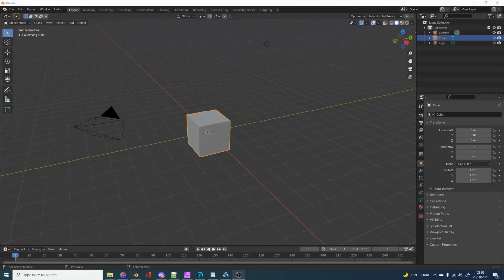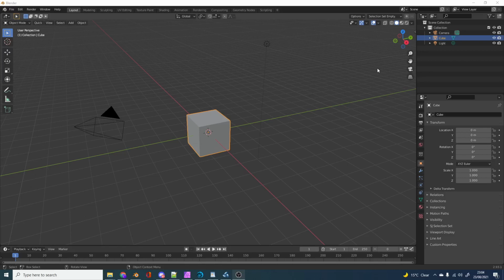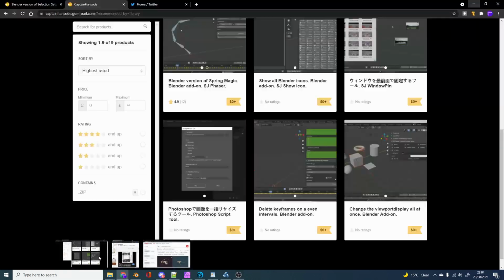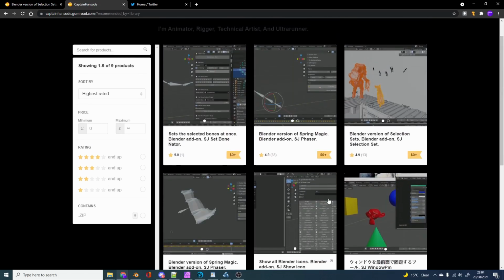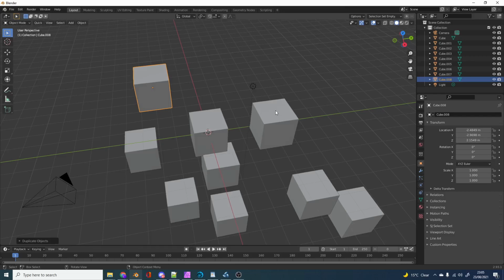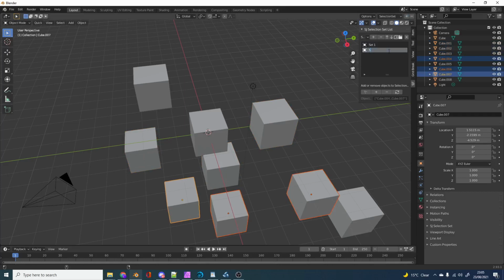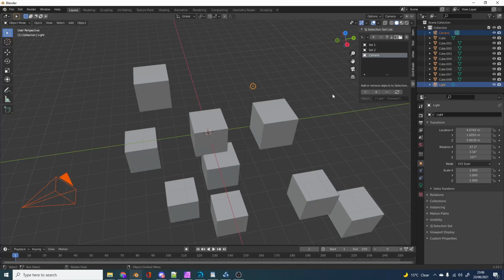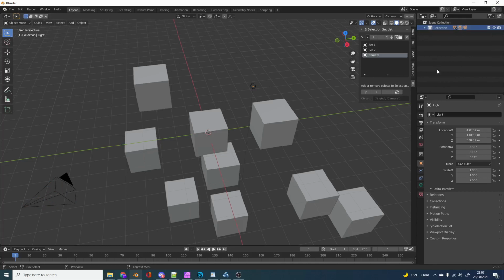Blender Add-on: Selection Sets in Object mode... a life saver (Free)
Having the ability to store and recall selection sets inside of Blender is a must.